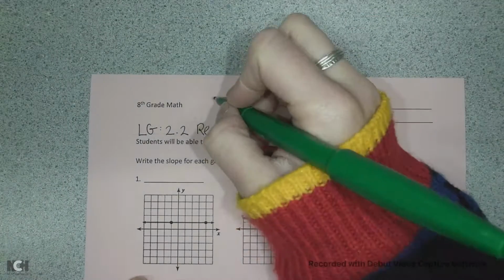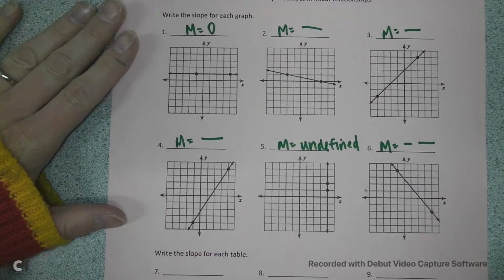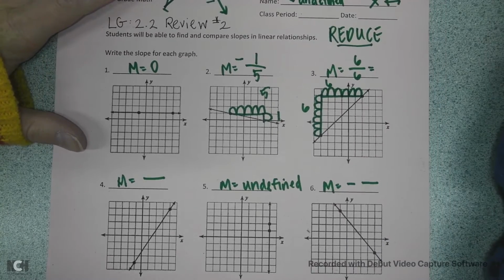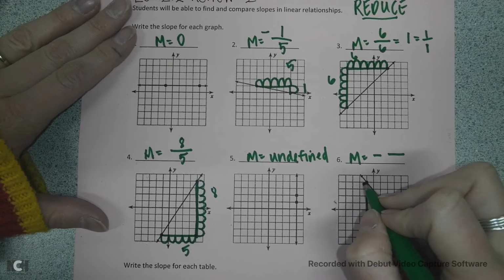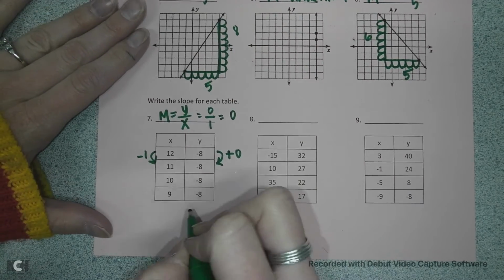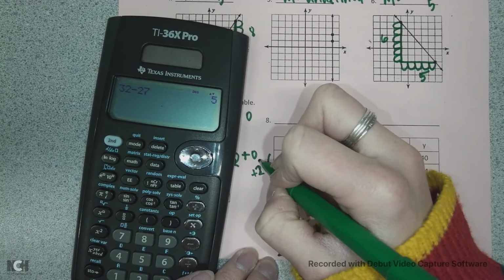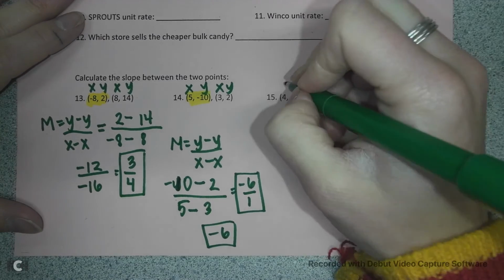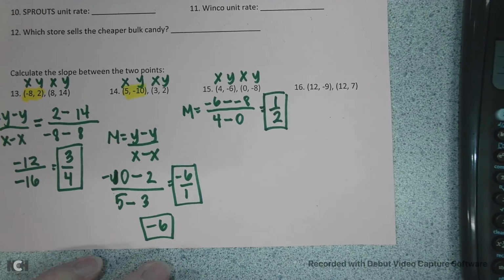SLOPES: Calculating from a line/graph, from a table and from two points